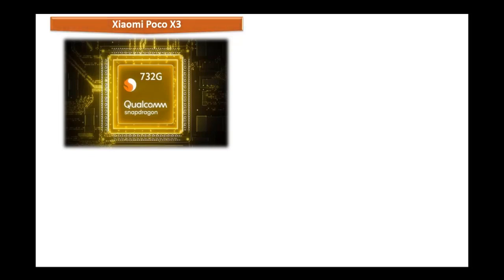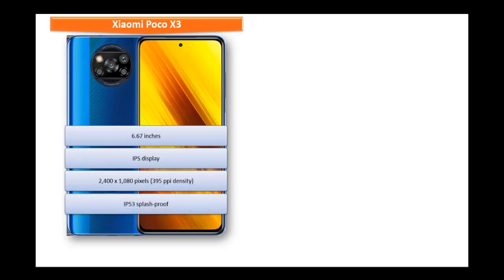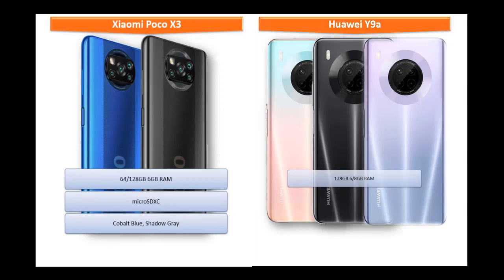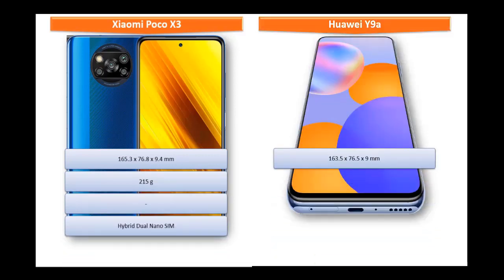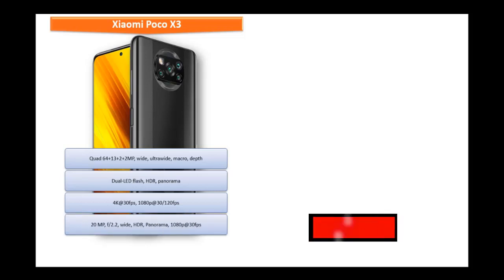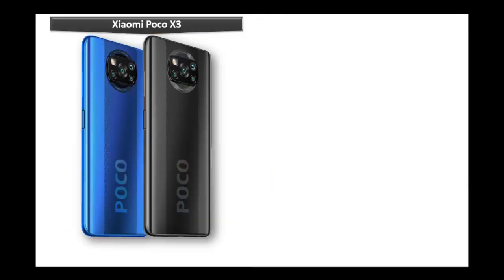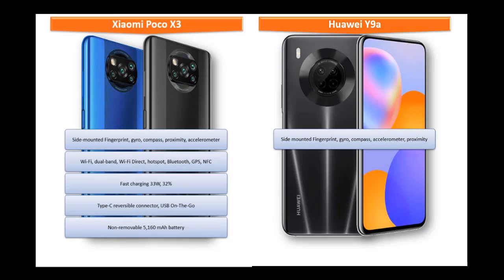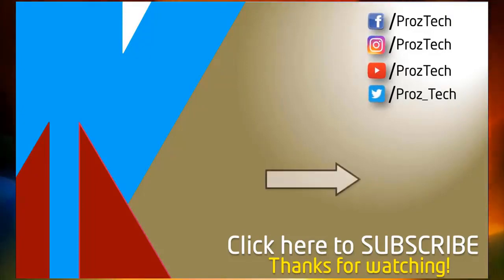Poco X3 vs Huawei Y9a